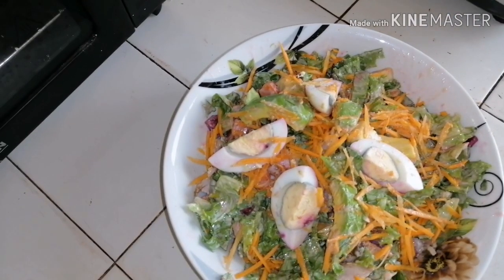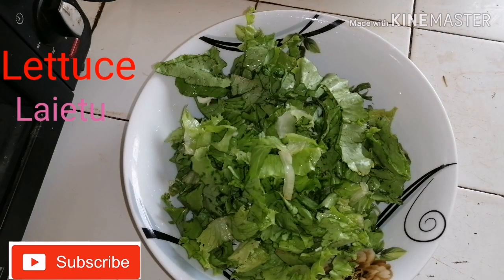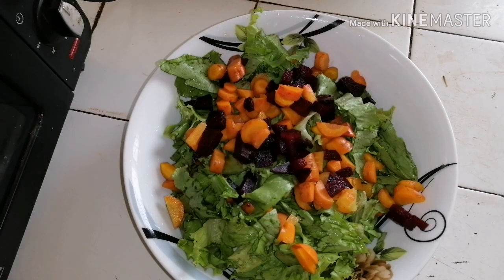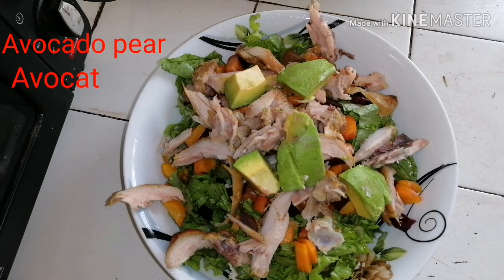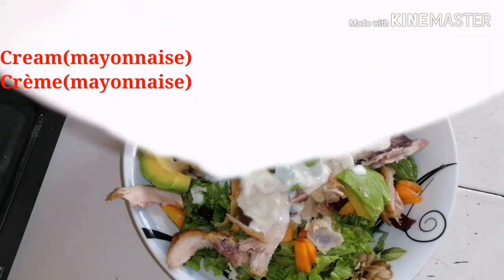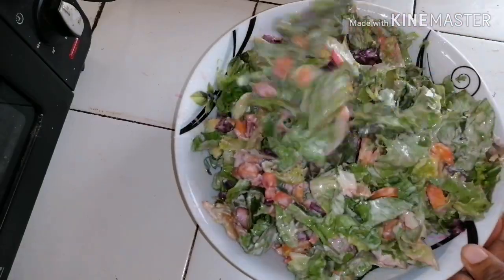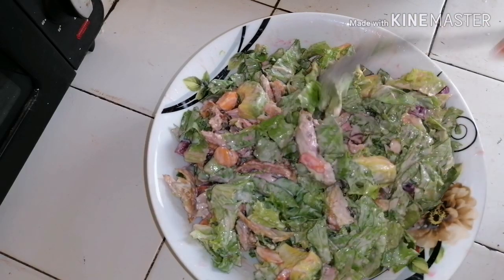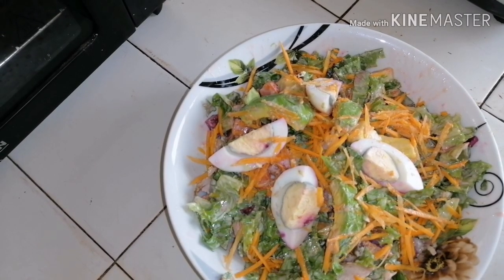How to make Togo salade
Very easy to make lettuce and chicken salad.
This can be had in place of a meal.
It is very filling.
It can be had when you are trying a low carb diet.
Keto( adapted)

Ingredients
Lettuce
Avocado
Carrot
Beetroots
Chicken
Mayonnaise
How do you find this recipe.
Please, kindly give it a try and tell me how much you enjoyed it.

My name is Grace and I am based in Lomé.
Blessings.